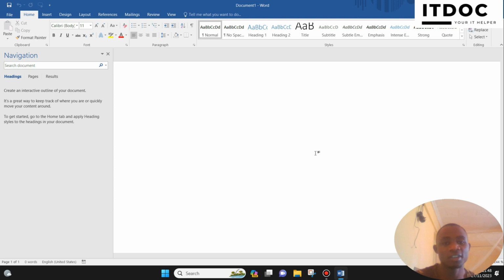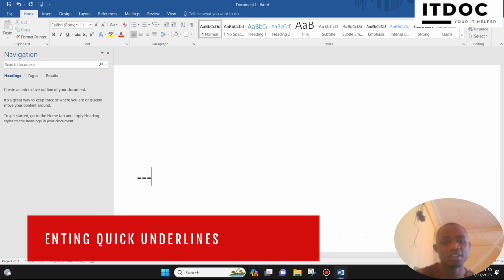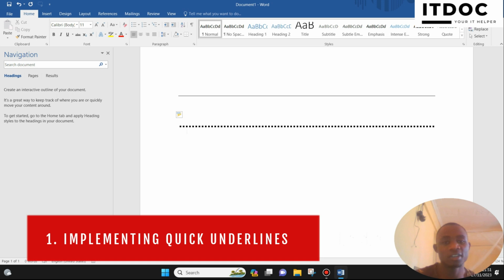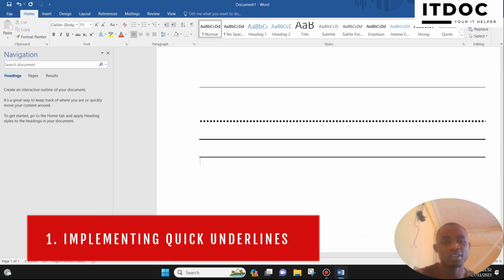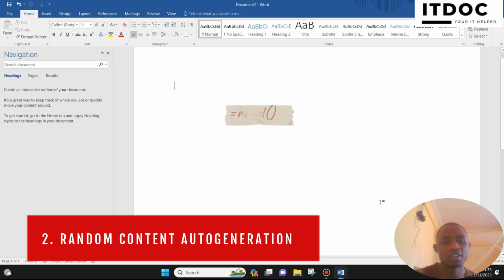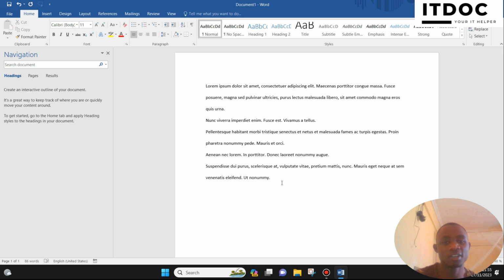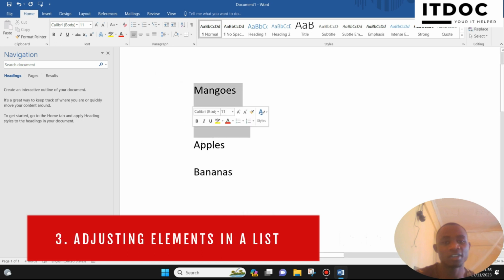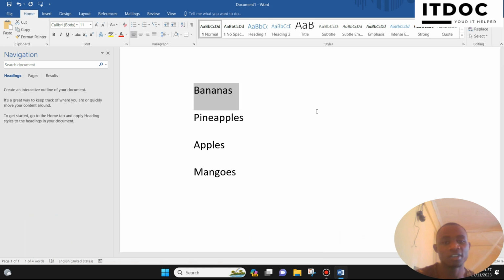MS Word Quick tips and tricks - Quick underlines, Random content auto-generation, navigating lists.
Quick time-saving MS Word tips and tricks